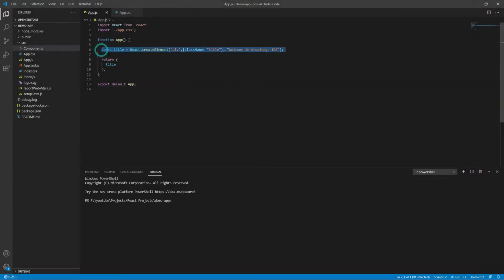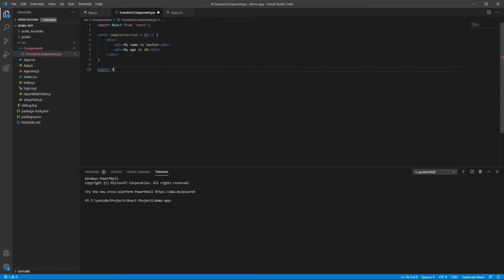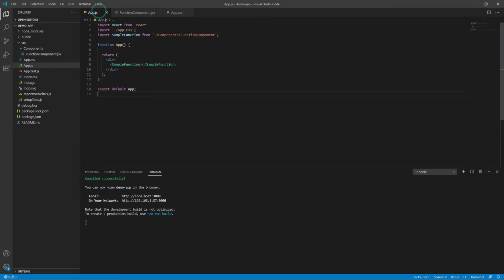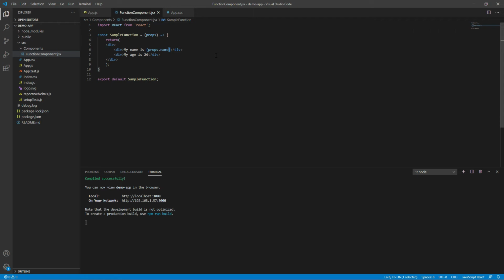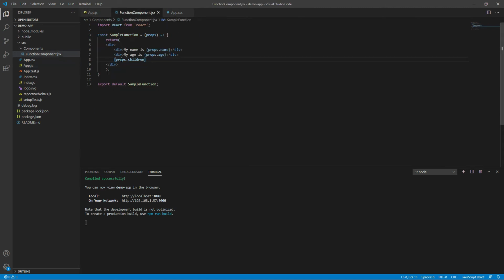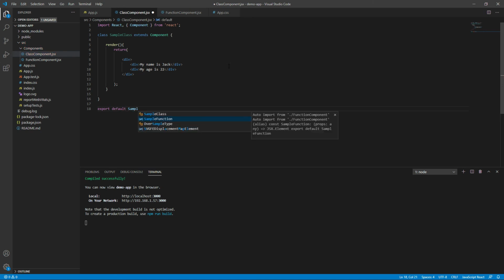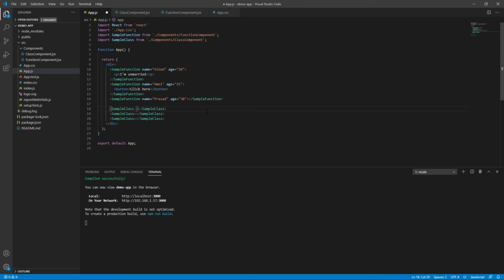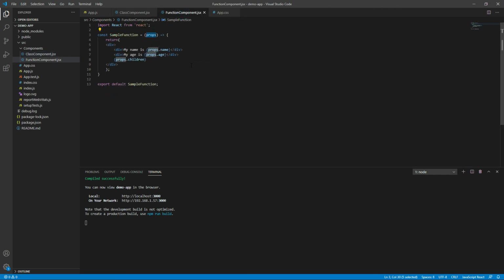#6 Props in ReactJS [React JS]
In this video we are going to learn Props in ReactJS.
This is very important video before start, so watch till end.

In this video we have covered following things:
00:03 Agenda
00:28 How to use props in function component?
08:02 How to use props in class component?
12:28 Overview

If you have any query or question you can ask me in comment.